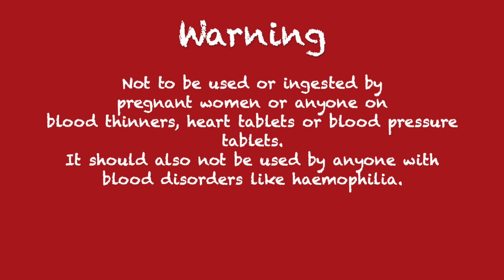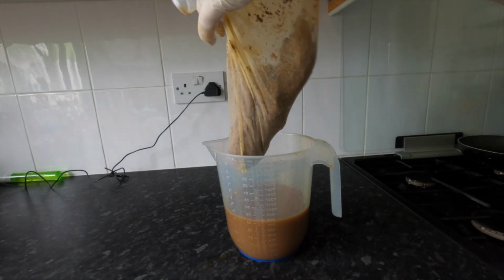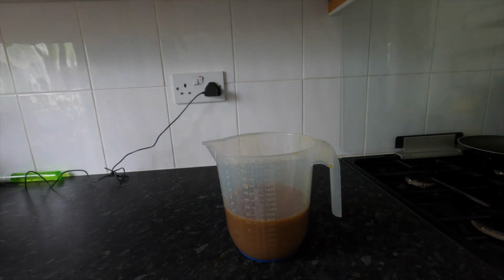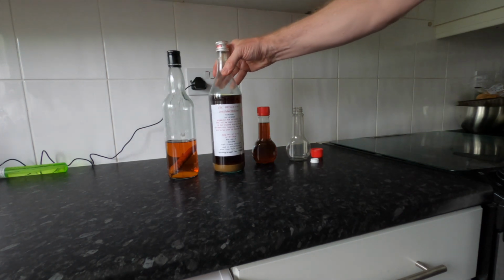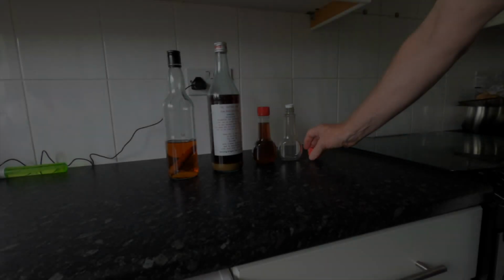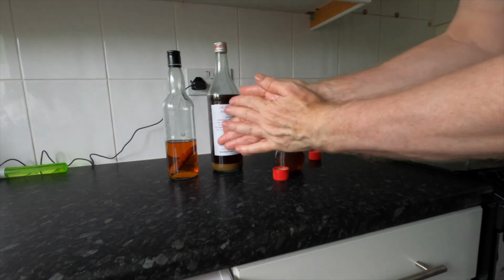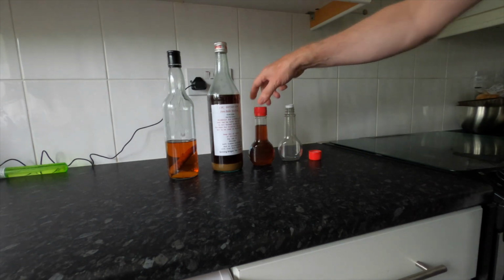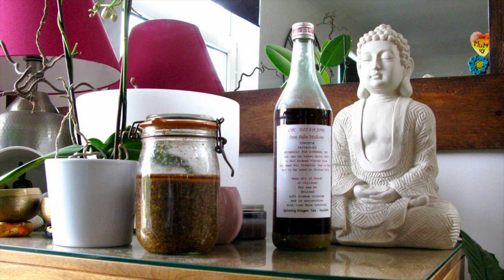Dit Da Jow pt 2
Part 2 on the making of Dit Da Jow
Dit da jow is often a closely guarded secret.
Here I show the formula to the Official Chinese governments own Dit da Jow recipe.
It's an unusual version in that it can also be taken orally.

Dit Da Jow also known as iron palm medicine a literal translation would be falling down wine. Many internal arts schools and Kung Fu schools in general have some version of a Dit da Jow medicine used with certain types of training like Iron palm or for the treatment of soft tissue injuries like sprains, strains and bruises. The formulas of which are closely kept secrets and the same is true for our school.

Warning:
Not to be used or ingested by pregnant women or anyone on blood thinners/ heart tablets or blood pressure tablets. It should also not be used by anyone with blood disorders like haemophilia.

Hope you enjoy the first episode.

0:00 - 0:56 Introduction and explanation
0:57 - 1:09 WARNING
1:09 - 1:49 Quick recap
1:50 - 6:12 Straining and restarting
6:13 - 7:30 How to Keep and dispense Dit Da Jow
7:31 - 9:17 How to Use Brandy Ginseng Infusion and Dit Da Jow
9:18 - 9:38 If you want to make your own Dit Da Jow
9:39 - 10:23 Thanks and video recommendations and a reminder of the warning